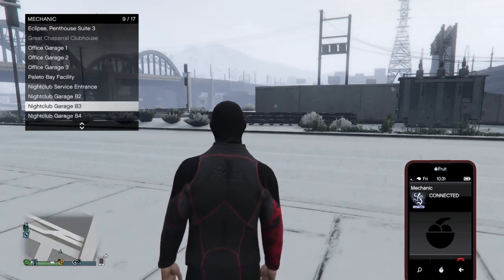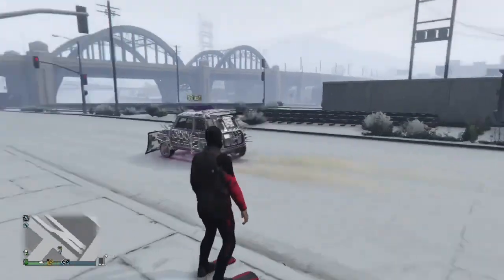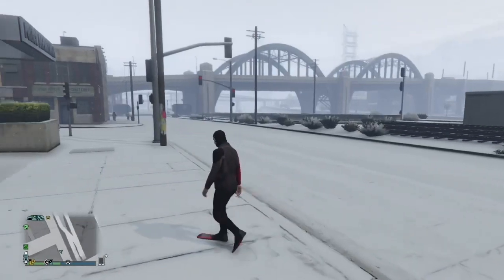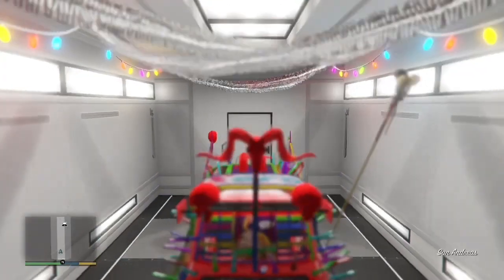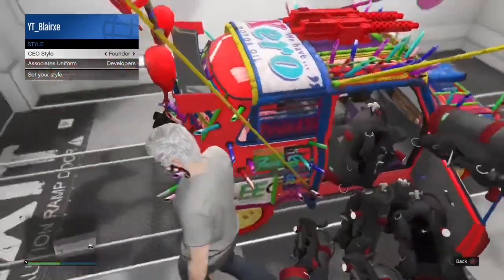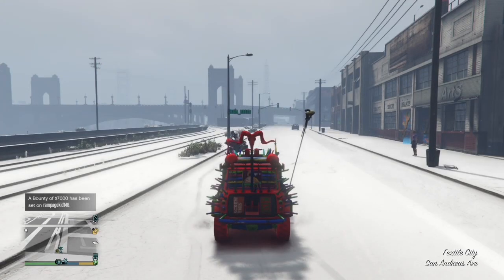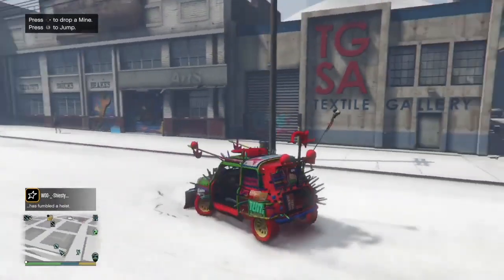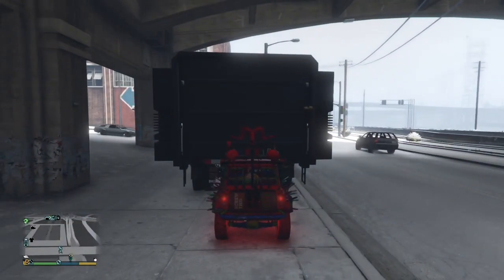SOLO CAR DUPLICATION GLITCH! *WORKING* GTA 5 ONLINE MONEY GLITCH! *BEST MONEY METHOD* (NOT PATCHED)